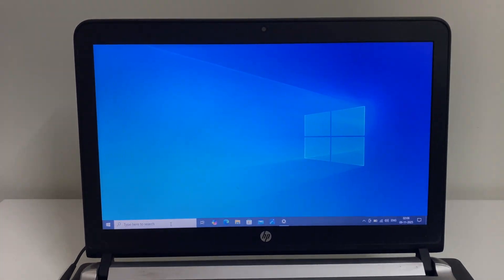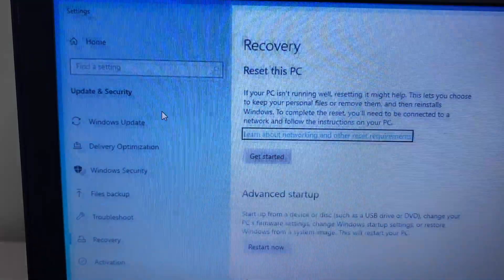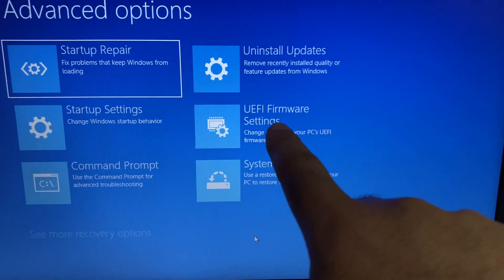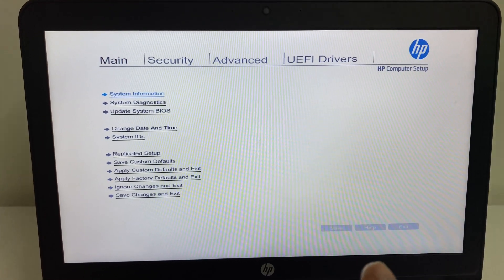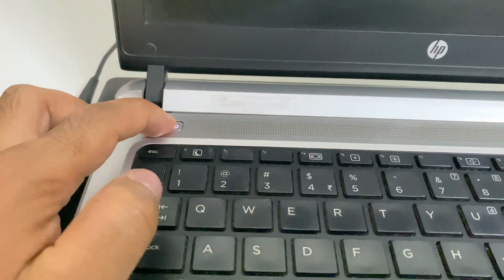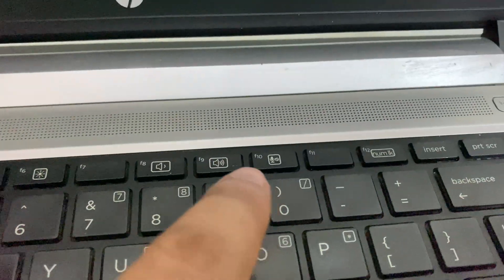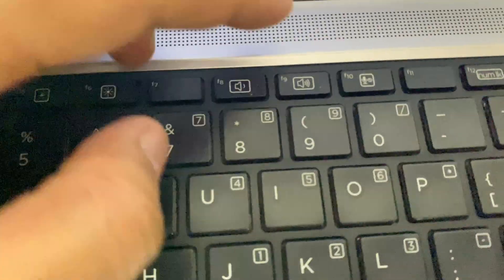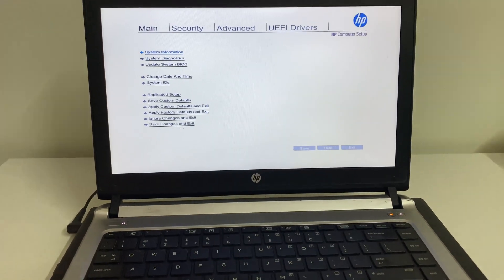How to Open BIOS in HP Laptop (2 Easy Methods) | Step-by-Step Tutorial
How to Access BIOS on HP Laptop